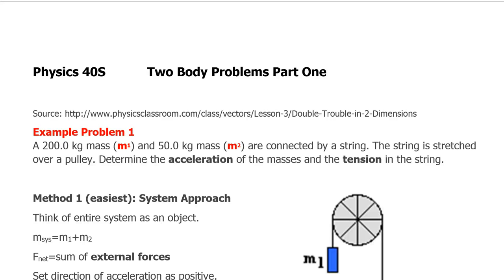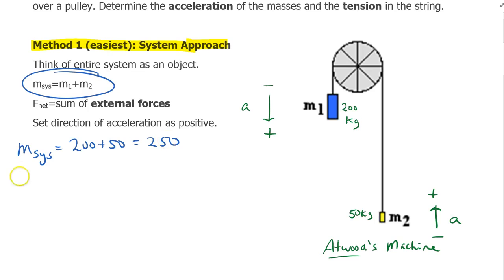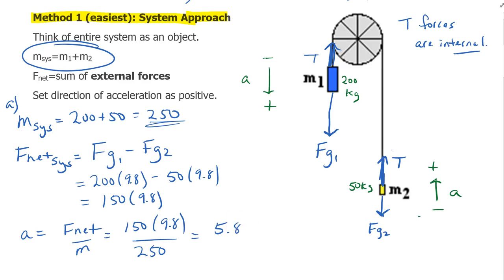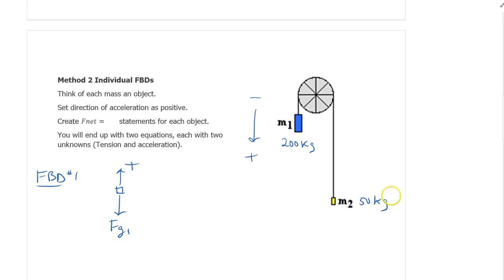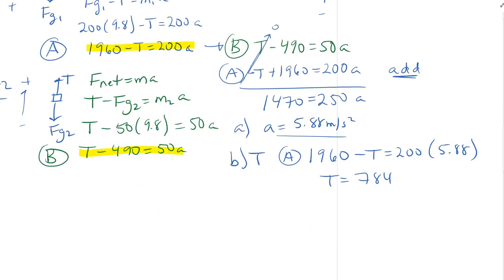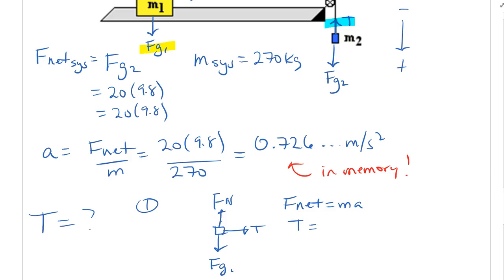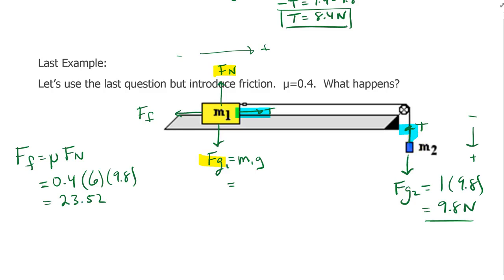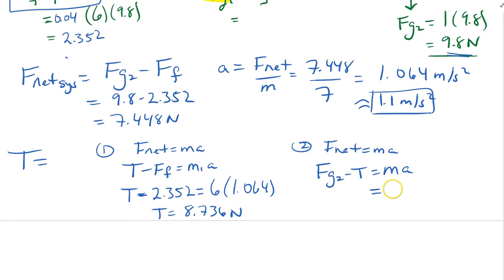Two Body Problems Part 1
The first problem is what is often called an Atwood Machine--two masses attached to strings on either side of a pulley.

When we let the masses go, which way will they accelerate?